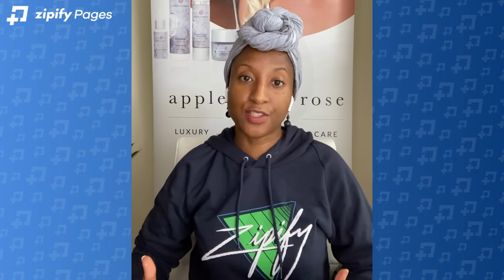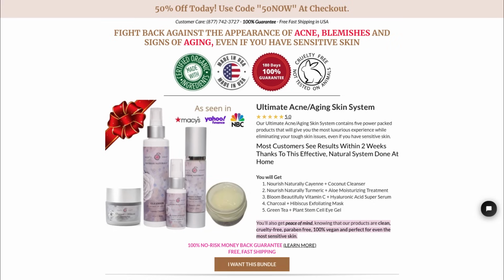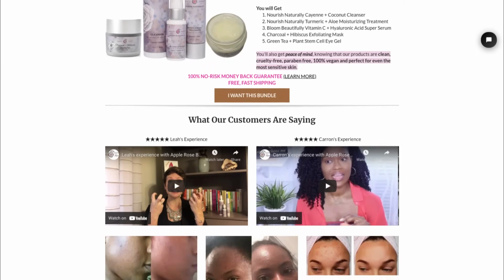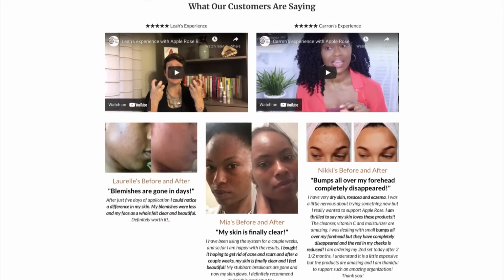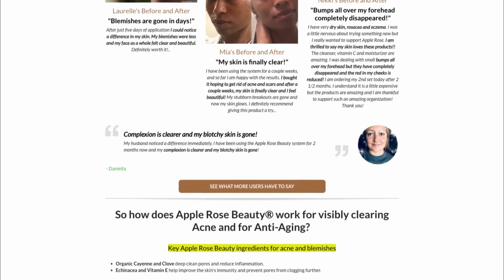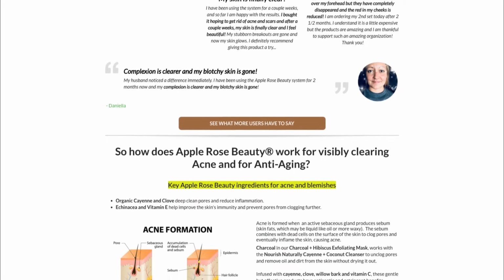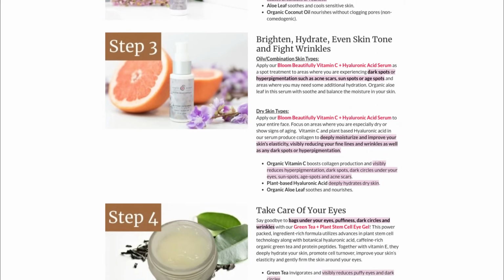2.6x the Industry Conversion Rate?! (Shopify Case Study) | Zipify Apps Blog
Not on Shopify? If you’re ready to join the Shopify community, get 3 months for $1* and a trial to Zipify Pages — the perfect combination for helping you launch your store!

MORE POSTS LIKE THIS

ABOUT THIS POST

Meet Kristy. 🙋🏽‍♀️

She’s the Founder of Apple Rose Beauty, and about a year ago she installed Zipify Pages to help increase her store’s conversion rate:

“In my industry, the average ecommerce conversion rate is about 3%... Since I’ve been using ZP... I’ve been able to get an 8% conversion rate.”

Over the last 12 months, she’s been able to:

🏃‍♀️ Create Landing and Product Pages Faster
🎁  Promote Short Holiday Sales Easily
📈  Generate an 8% Conversion Rate (2x Industry Avg.

“We are able to get landing pages up and running within minutes for very simple landing pages…

It’s also easier for us to make changes and test those changes quickly so we can truly get our pages up and running and really put ourselves in a position to scale.”

To see examples of the sales page Kristy’s pages and sales funnels...